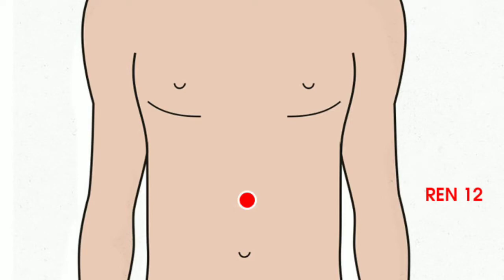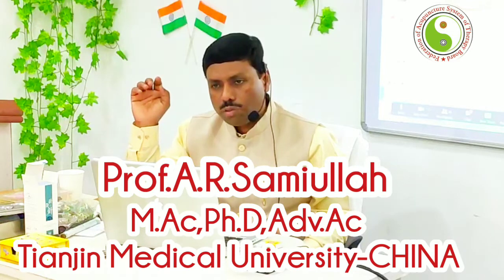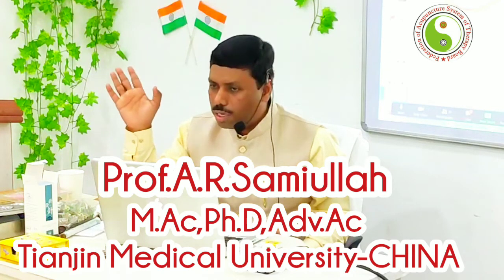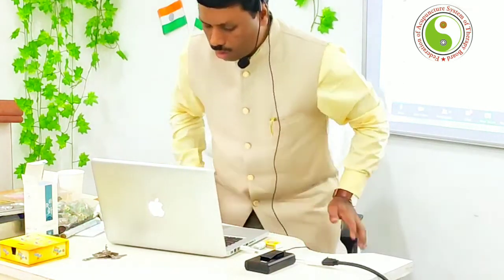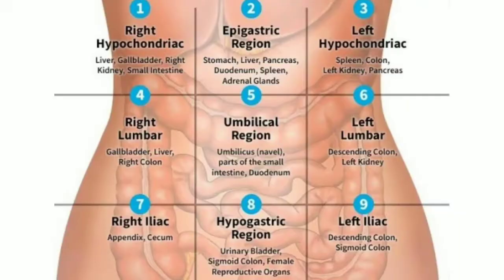Vomiting and Stomach Pain // Acupuncture Points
Mobile Number :- 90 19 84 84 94
Address:- #25/3 1st Main Road , Athmananda colony , Sultanpalya , R.T. Nagar Bangalore - 560032.